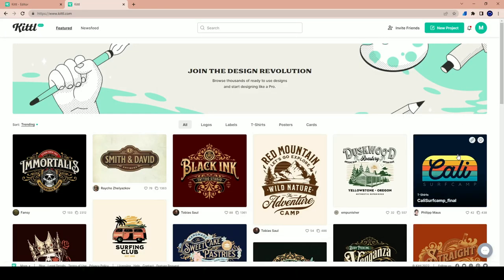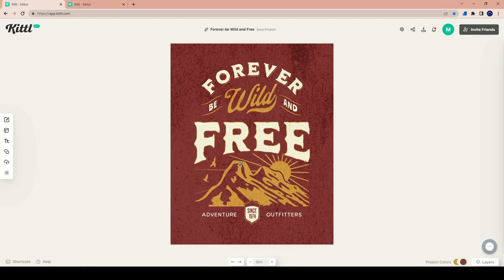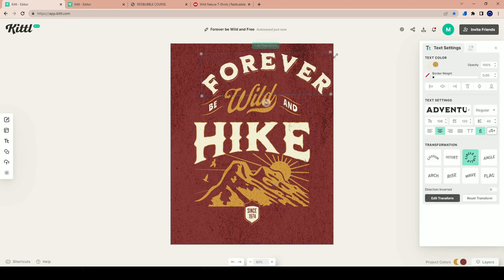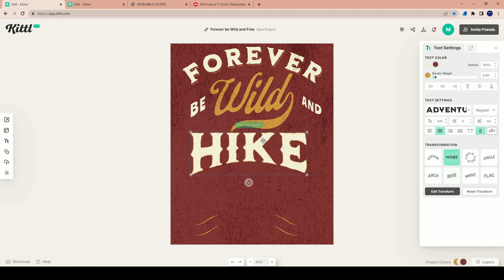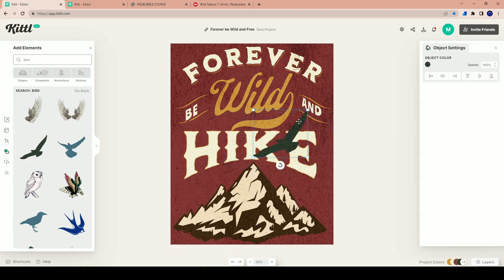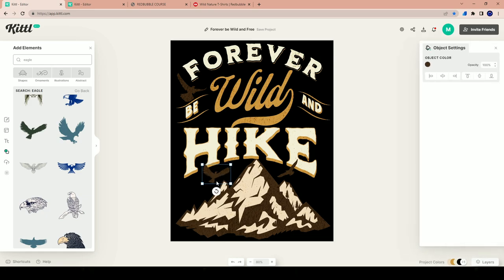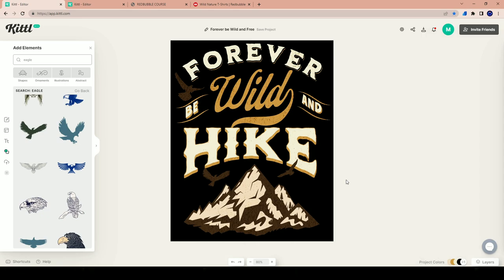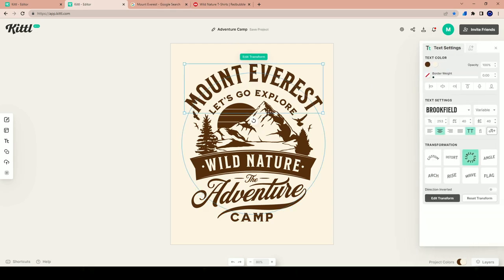Print On Demand Designs that sell TUTORIAL | Full Step by Step Tutorial